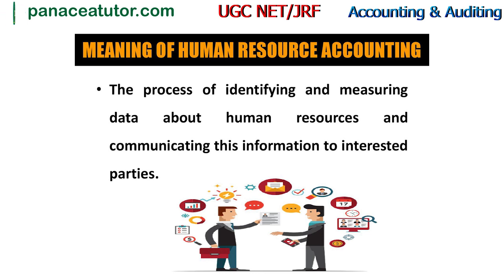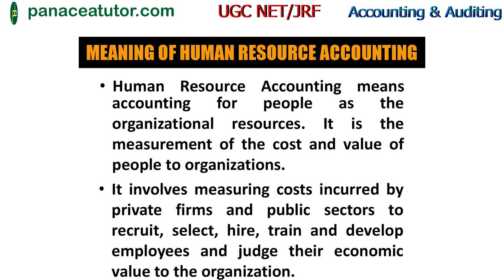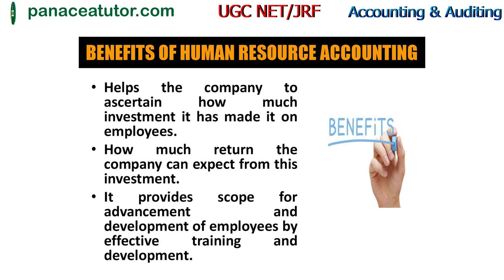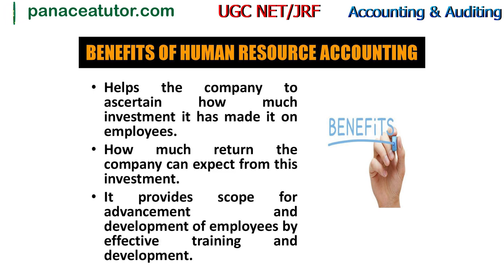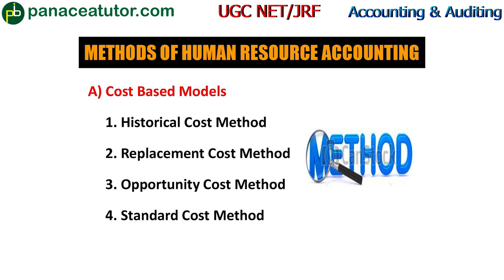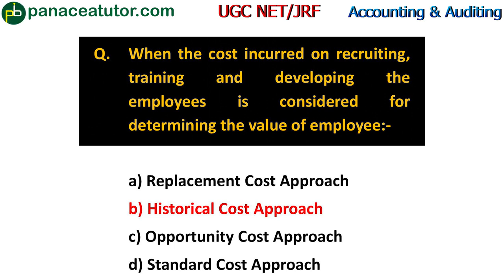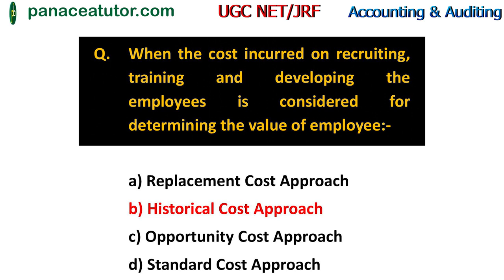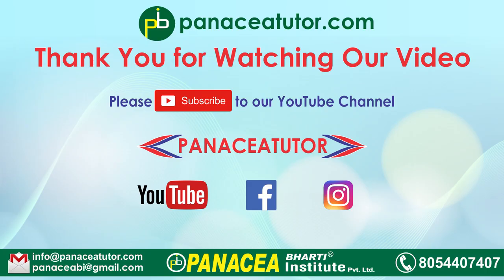Human Resource Accounting - Part 1 || Commerce || UGC NET JRF || Paper 2 || Panacea Tutor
In this video we have discussed the part-2 of Human Resource Accounting in which we have covered the second part of models for valuation of Human Resources.